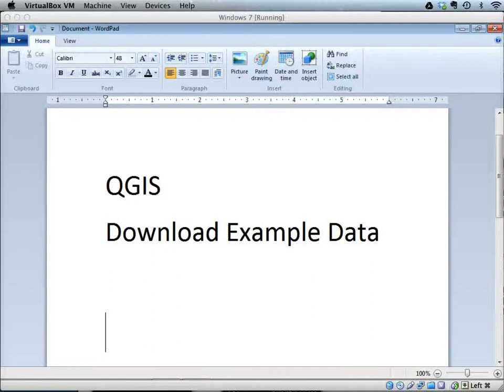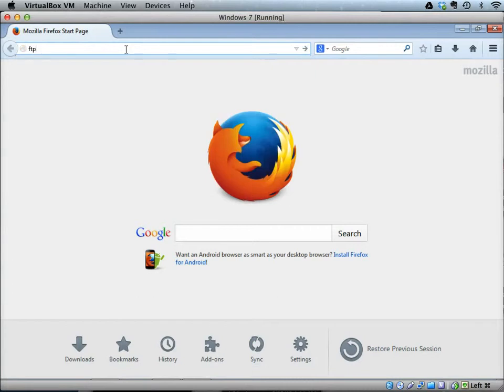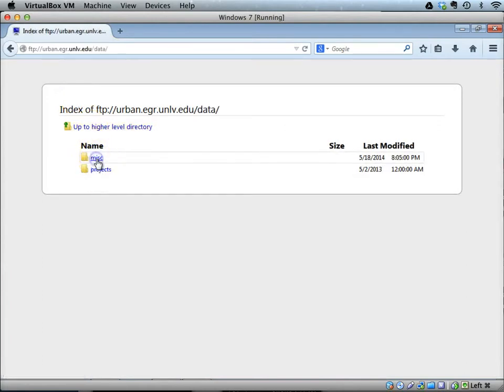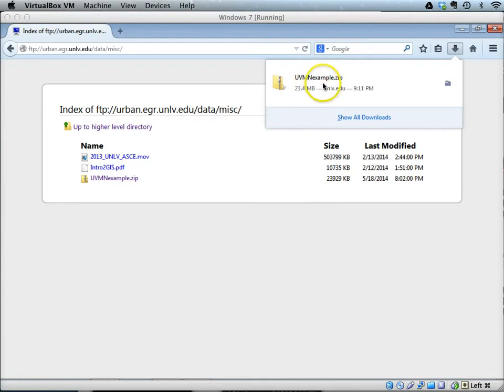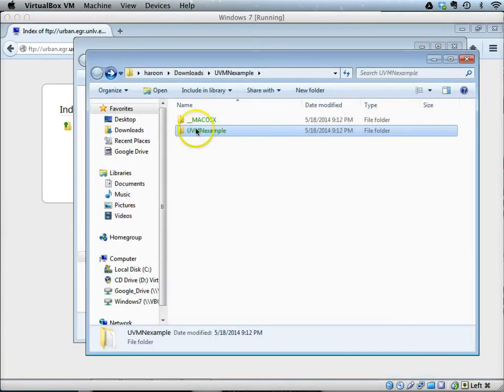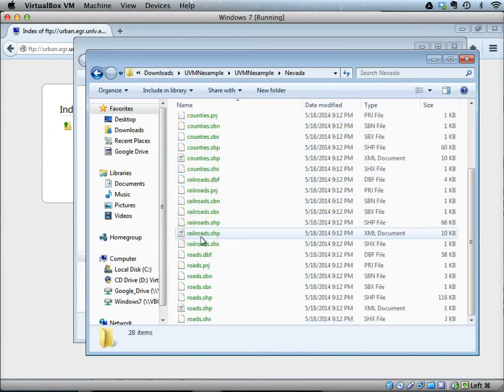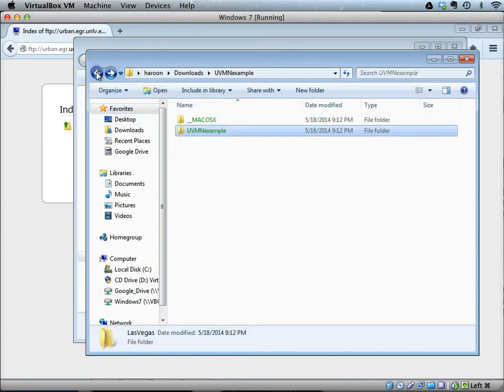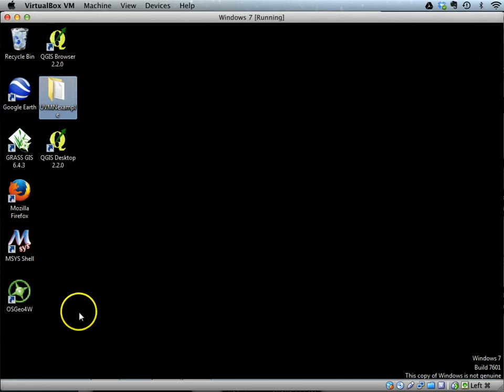QGIS 003 Download Example Data